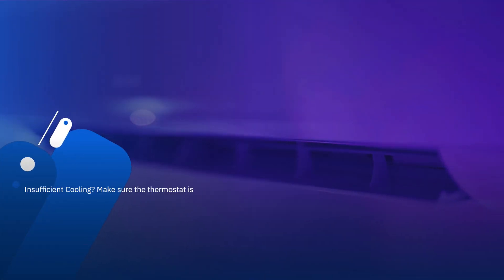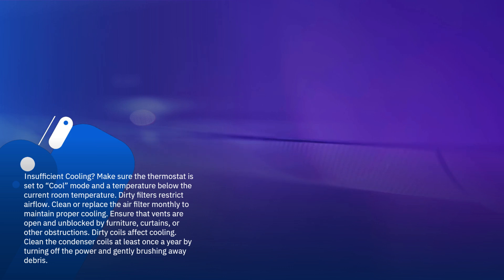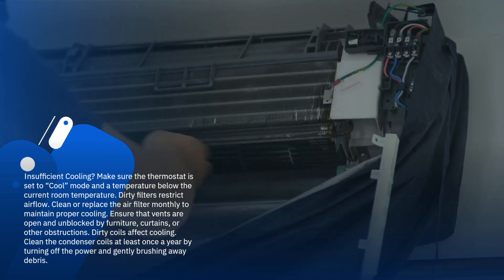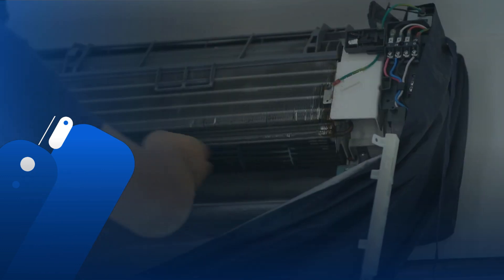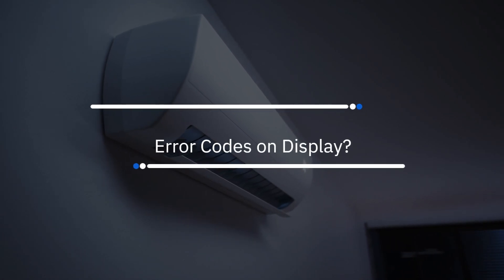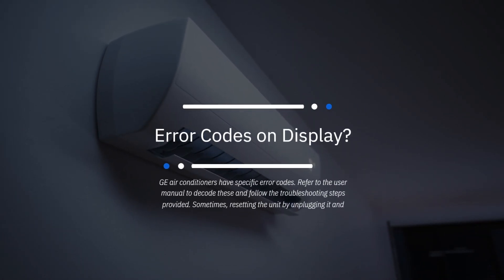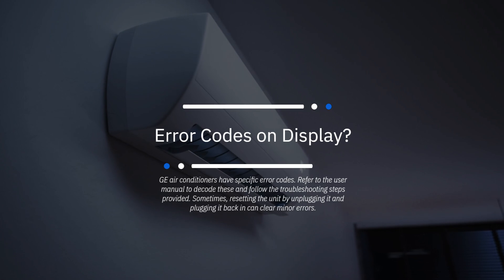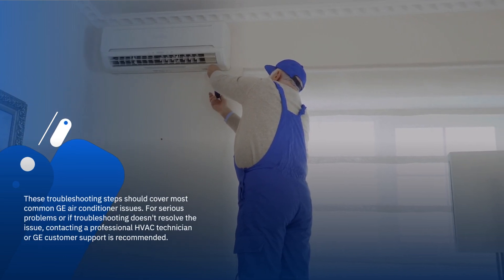GE Air Conditioner Troubleshooting: A Comprehensive Guide!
Troubleshooting a GE air conditioner involves checking for common issues like power supply, thermostat settings, air filter cleanliness, and airflow obstructions. Start by verifying the unit is plugged in and the circuit breaker is not tripped. Then, clean or replace the air filter and ensure vents are not blocked. If the problem persists, reset the unit by turning it off for a few minutes, then turning it back on.